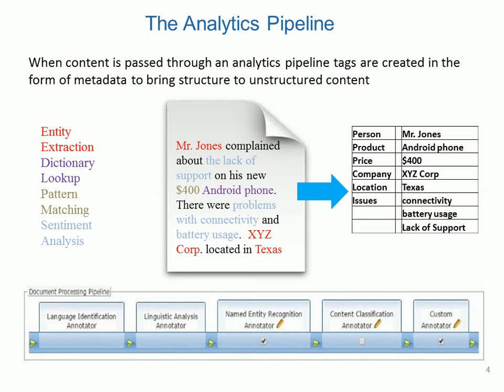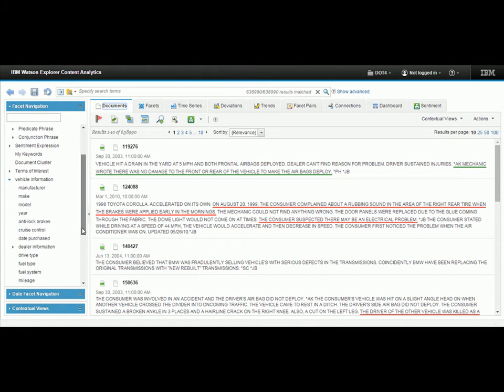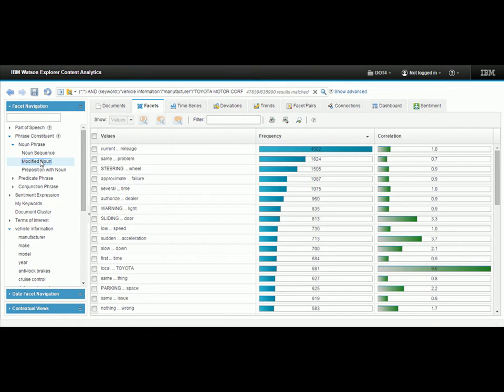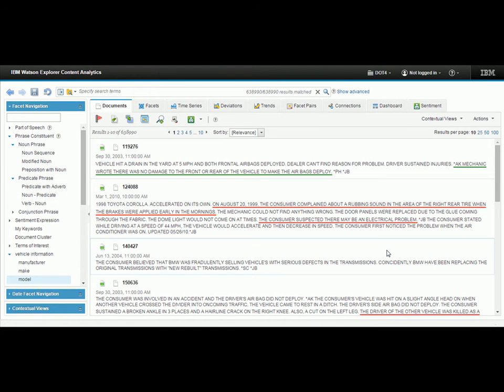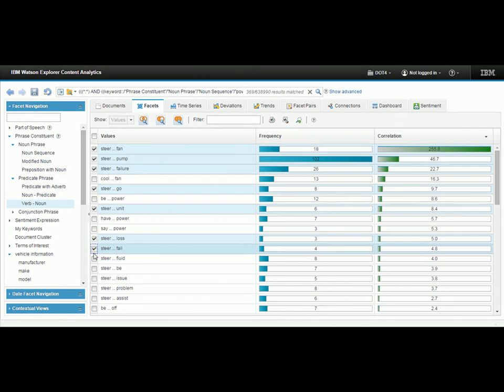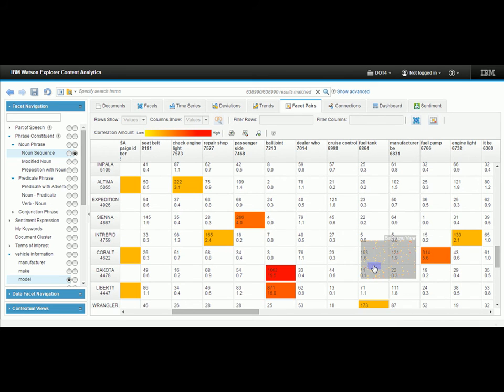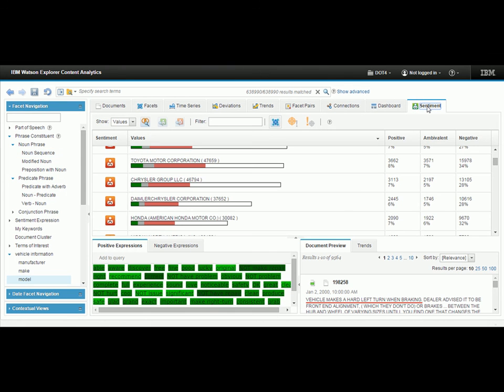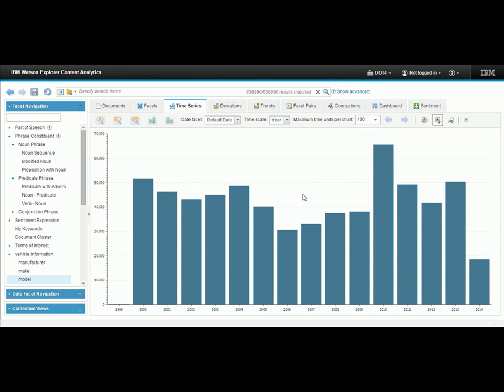Big Lake Content Analytics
15 min demonstration of Watson Content Analytics